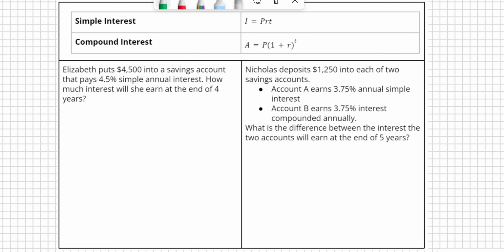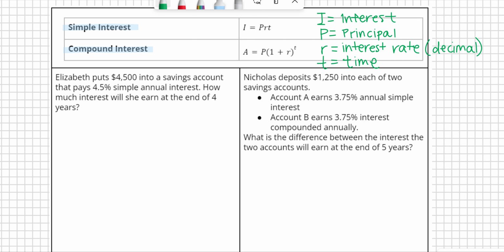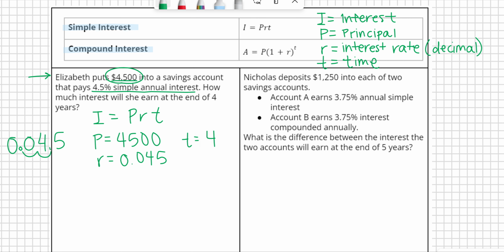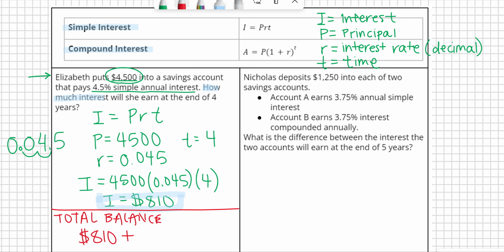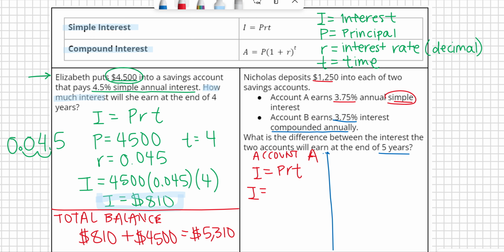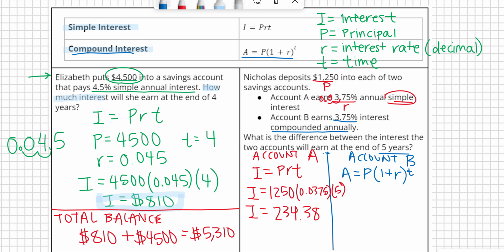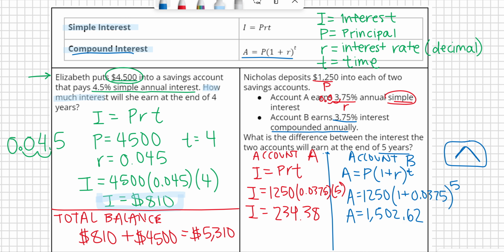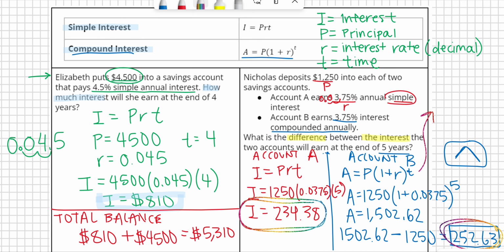Financial Literacy Video Notes